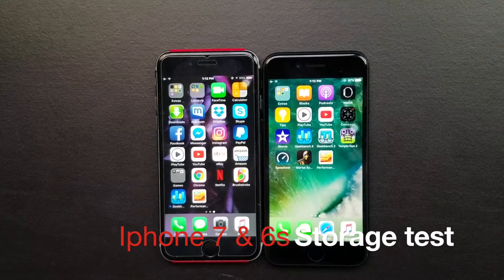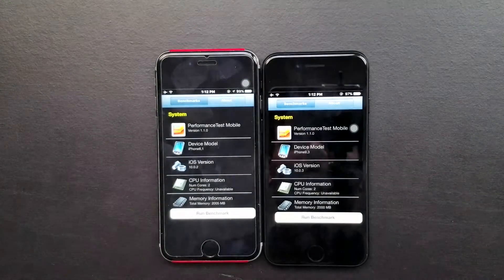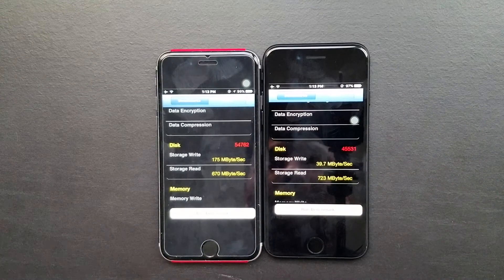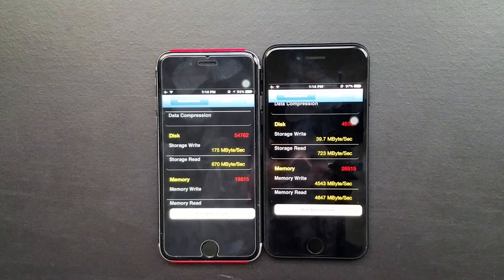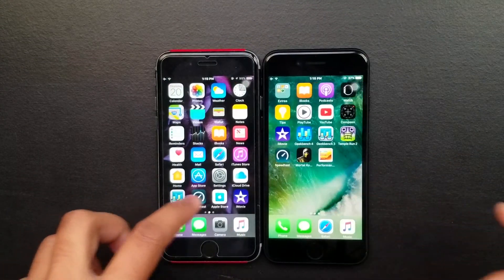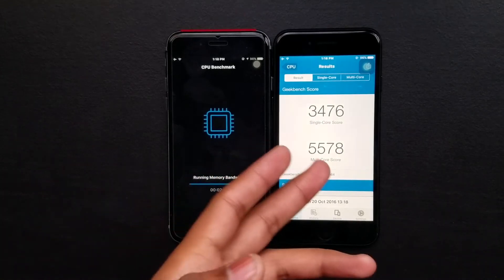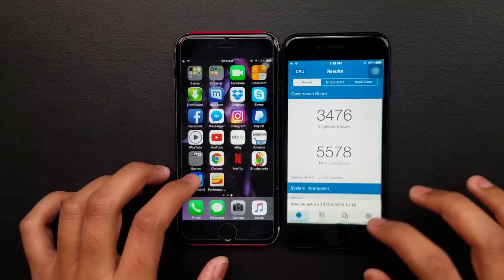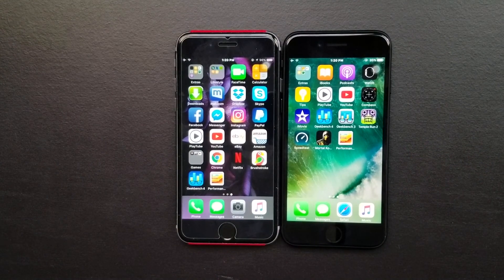iPhone 7 & 6S - Why the Apple is Lying !!!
Every iPhone 7 and iPhone 6s is not created equal. Yes, the iPhone 7 and iPhone 6s are available in various storage capacities but what about the speed? This video aims to test the storage speed of the iPhone 7 32GB and compare it to the other  iPhone 6s models 64GB in an effort to uncover the truth.